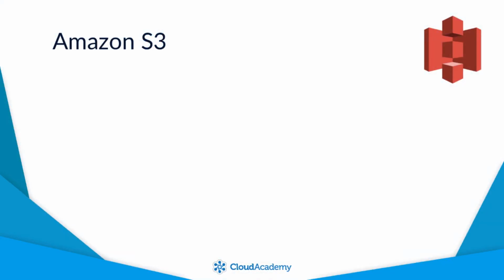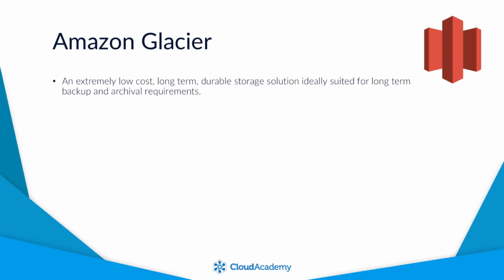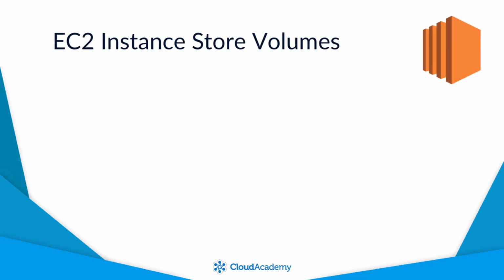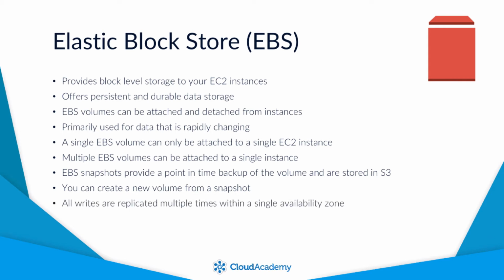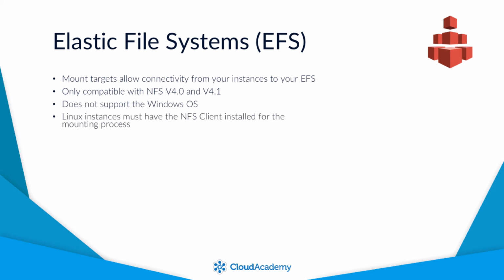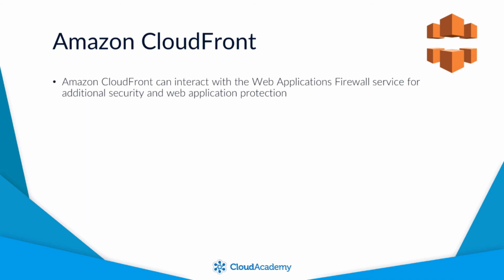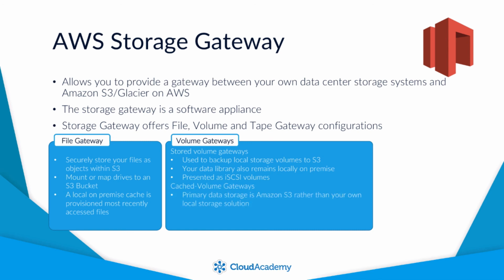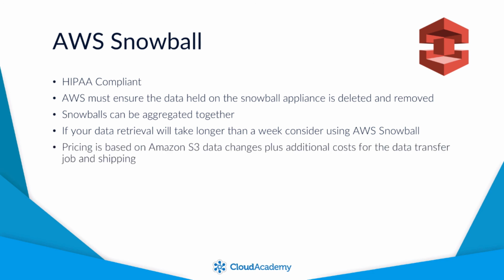AWS Storage Fundamentals - Course Summary | Cloud Academy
AWSStorage Fundamentals: this video highlights at a high level some the main points from each of the storage services introduced starting with Amazon S3

This lecture is the last part of our course "Storage Fundamentals for AWS". One of the core building blocks of Infrastructure as a Service (IaaS) is that of storage, and AWS provides a wide range of storage services that allow you to architect the correct solution for your needs. Understanding what each of these services is and what they have been designed and developed for, gives you the knowledge to implement best practices ensuring your data is stored, transmitted and backed up in the most efficient and scalable way. This course will focus on each of the storage services provided through AWS training and will explain what the service is, its key features and when and why you might use the service within your own environment.

Are you preparing for your next AWS certification exam? Or maybe you're just trying to understand what AWS cloud is about. Look no further, we're here to help. Start training for FREE right here on our Youtube channel

This course is part of our Learning Paths that will get you ready for the AWS Certified Cloud Practitioner exam and for the AWS Certified DevOps Engineer Professional exam